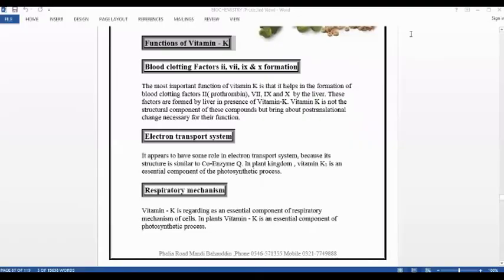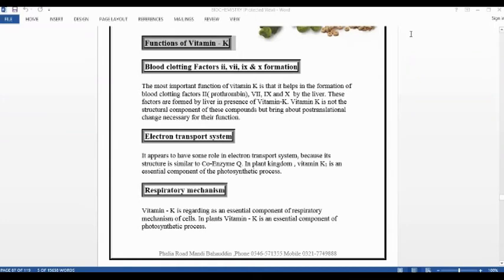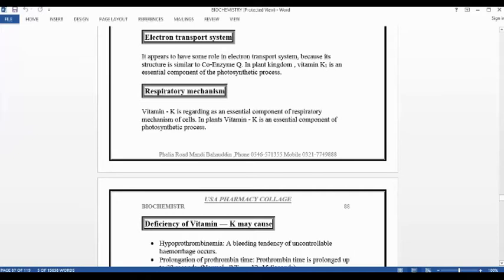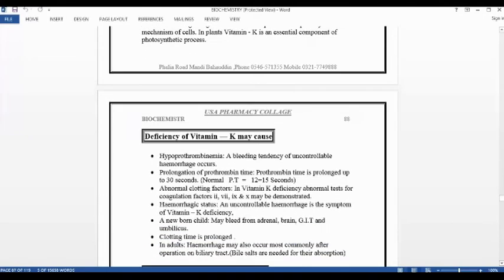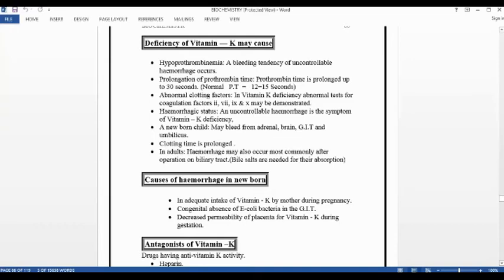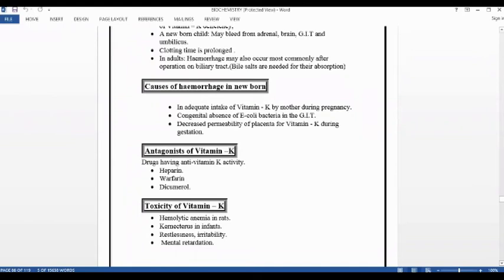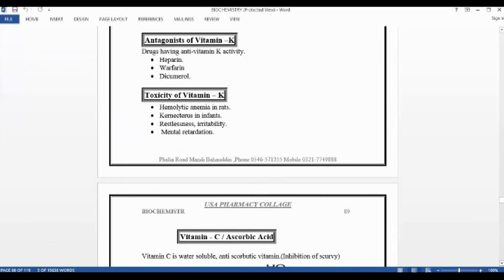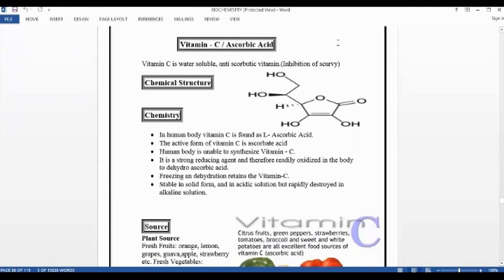FUNCTIONS OF VITAMIN K | BIOCHEMISTRY | 1ST YEAR | PHARMACY TECHNICIAN | USA PHARMACY COLLEGE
USA PHARMACY COLLEGE
UNIVERSAL SOUTH ASIA COLLEGE OF PHARMACY TECHNICIAN
PHARMACY TECHNICIAN LECTURES
Topic: FUNCTIONS OF VITAMIN K
Book: BIOCHEMISTRY
1ST YEAR
BY: TAYYAB UR REHMAN

(1)Daniyal college of pharmaceutical sciences
near dhulyan chowk main kharian road Dinga
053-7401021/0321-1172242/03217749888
(2)Universal South Asia pharmacy college near cheema chowk phalia road Mandi bahauddin
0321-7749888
(3)USA pharmacy college Gujar khan Near gulyana mor main Gt Road Gujar khan 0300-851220